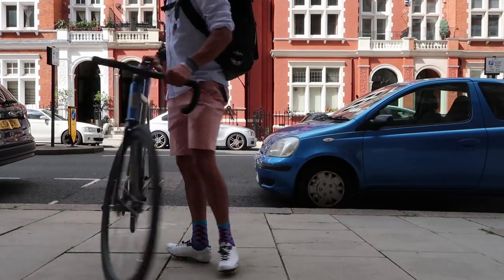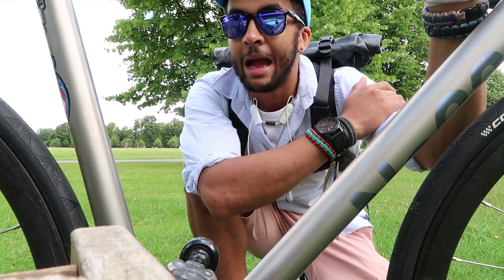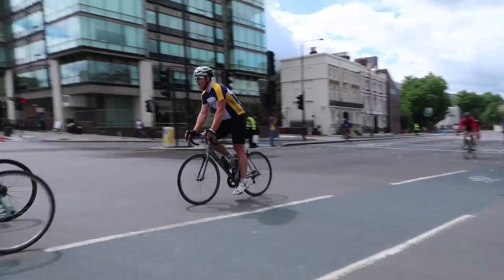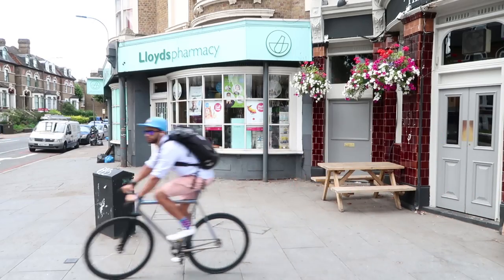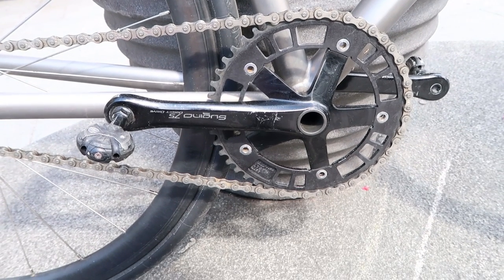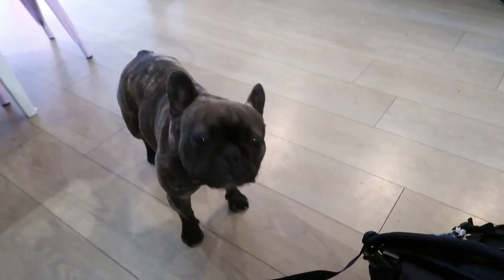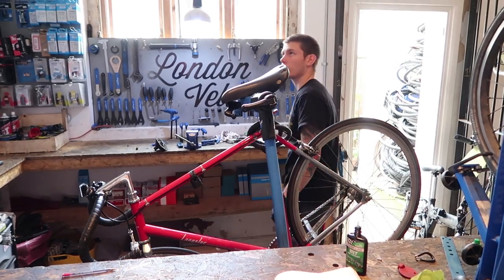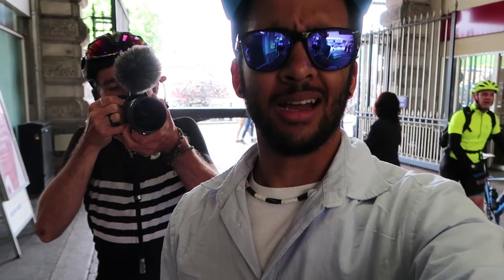My No22 Little Wing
Sunday, July 30th. The day consists of; a bit of a vague bike check of my No22 Little Wing, a ride over to London Velo and an...unintentional gatecrashing of the Ride100.

.I really need a damn shave.